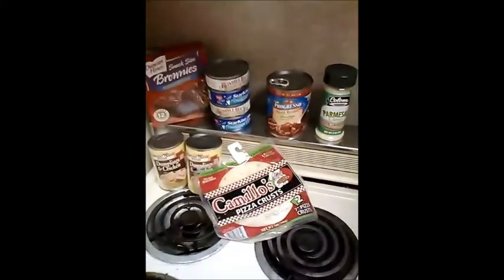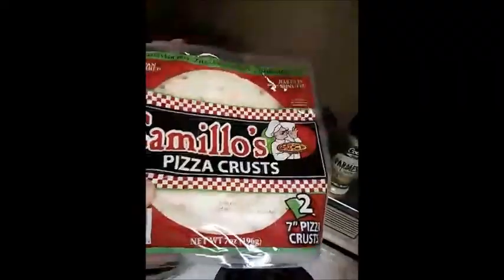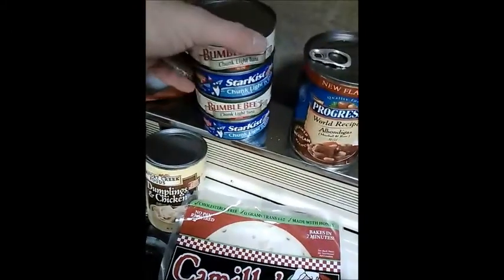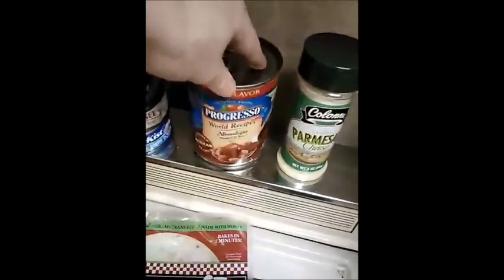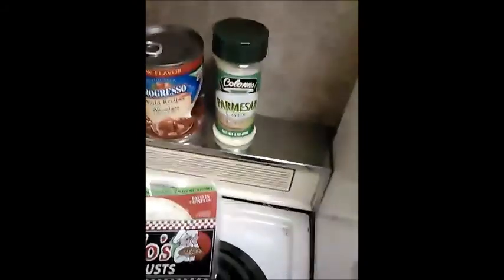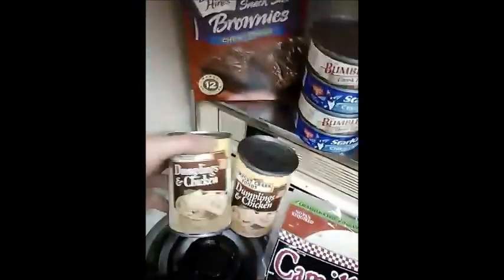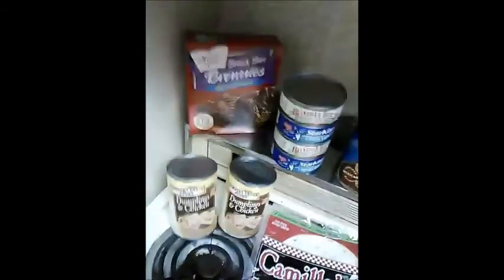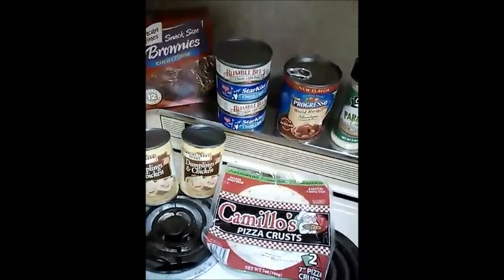I love the Dollar Tree Part I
I do, I do, I love the Dollar Tree